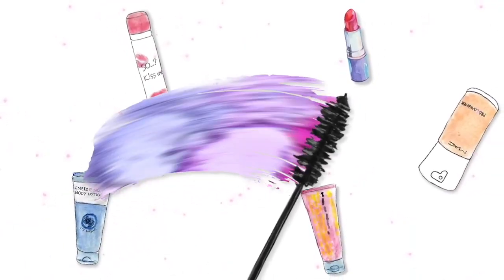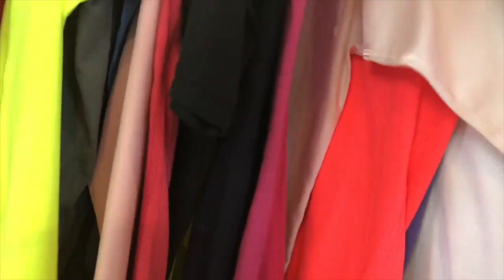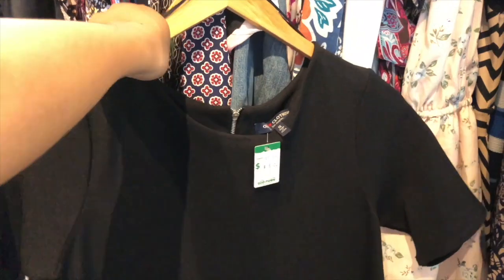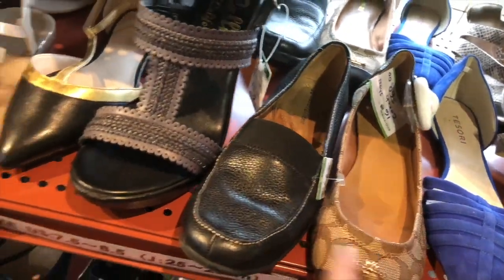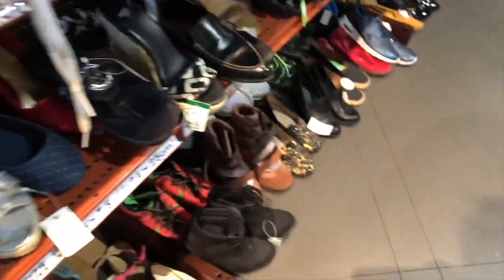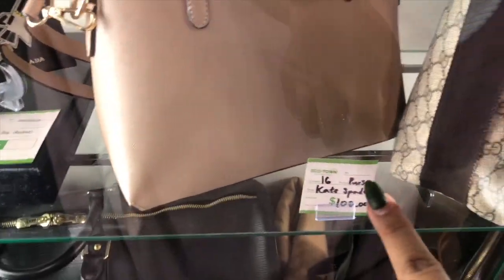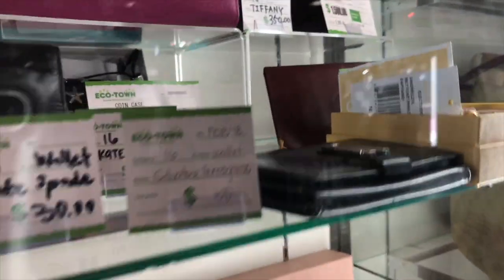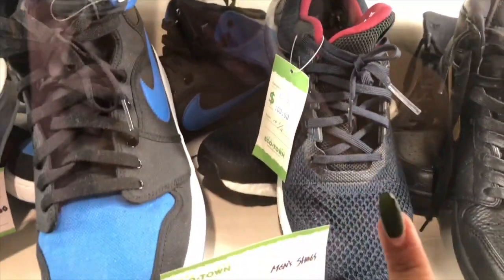REAL LOUIS VUITTON AT A THRIFT STORE!!!! 😱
Hey Lovelies!

I can't believe I found real Louis Vuitton at a thrift store here in Hawaii. If you're from Hawaii, don't miss out! Visit ECO TOWN in Honolulu... YOU WONT REGRET IT!

PS. THIS WAS FILMED A WHILE BACK. 😅